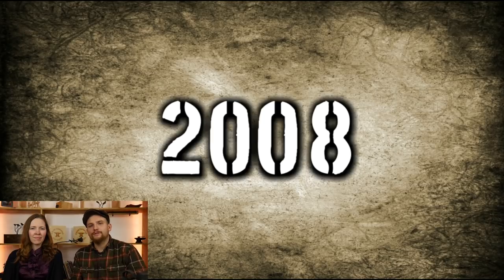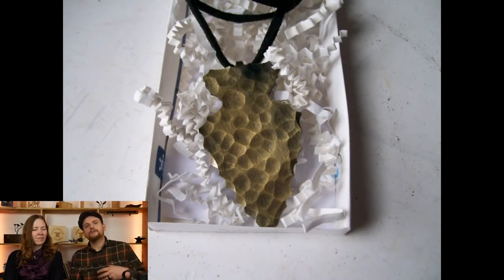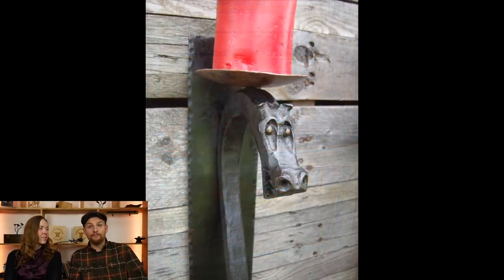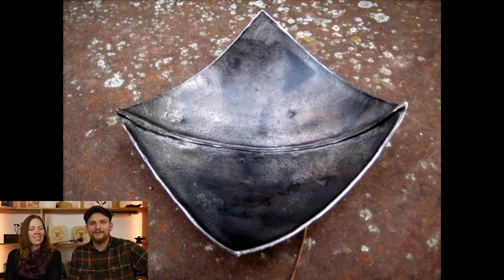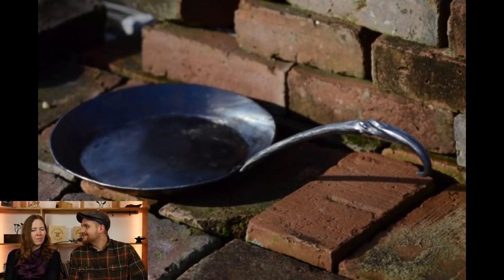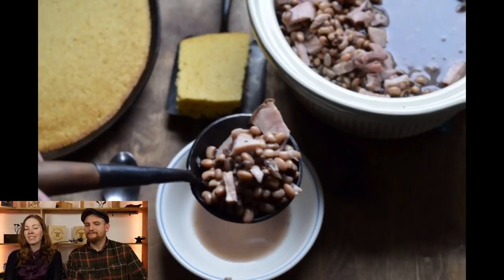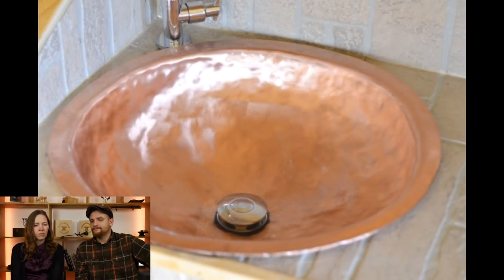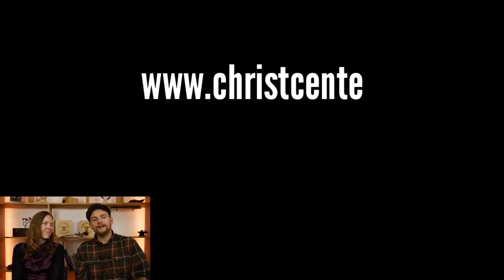Roy Adams: A Decade of Forging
Here at Christ Centered Ironworks, Roy is celebrating a decade of forging. It's a bit of behind the scenes and blacksmith shop tour and we delve into the blacksmithing projects of Roy Adams during the last 10 years. Some of the more recent forging projects you've probably seen on our YouTube channel. But there were MANY more blacksmith projects that you've never seen before on this channel.

COMMENT: Have you made any of these blacksmith projects? Are you inspired to try any of these new blacksmithing projects?